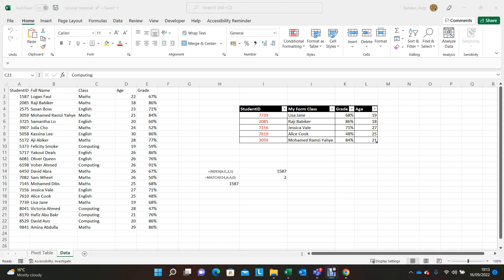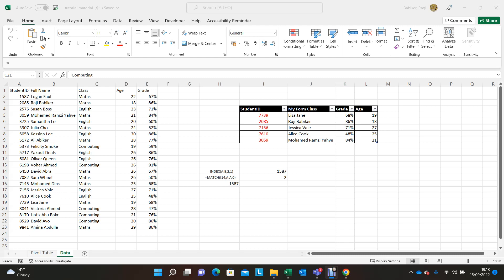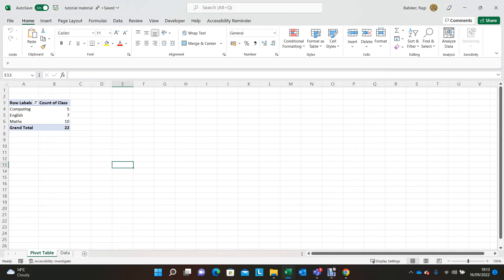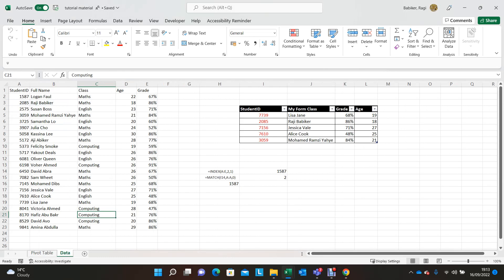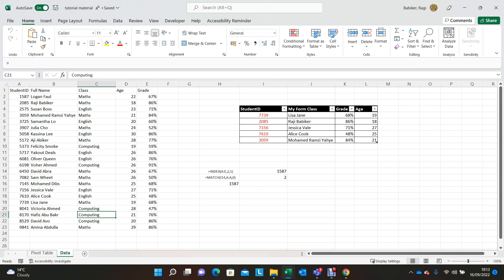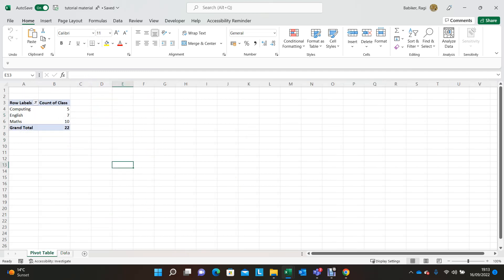The CSV mistake - Losing Tabs and work on Excel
How to avoid this simple mistake to avoid losing data or analyses that can cost you a lot of time.

Remember when analysing within Excel make sure the file you are working with is saved as an excel workbook and not a CSV file.